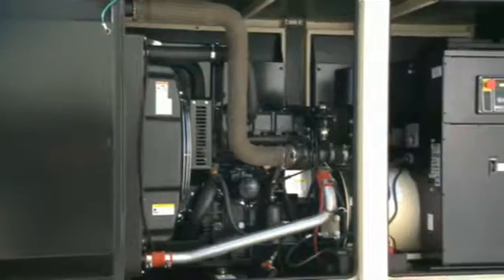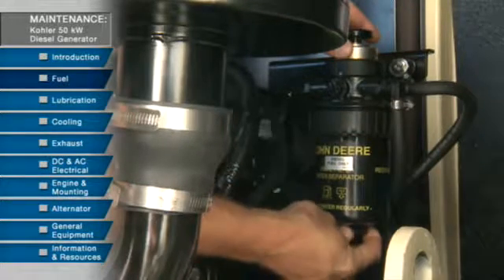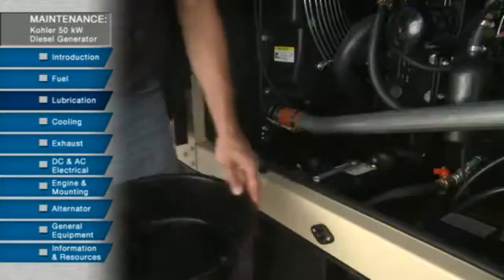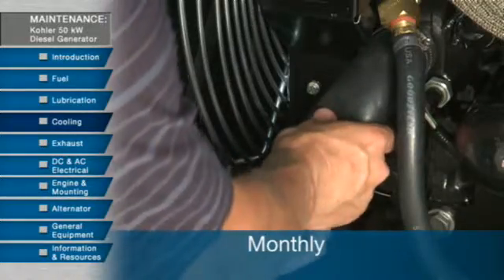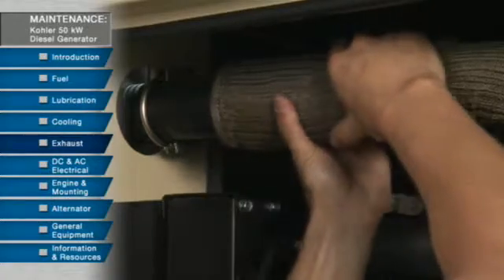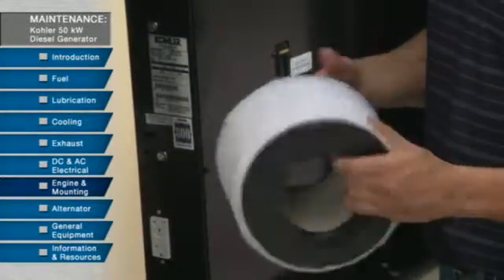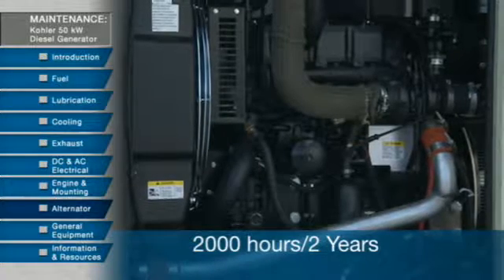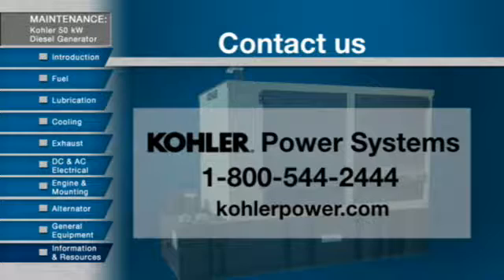50kW Generator Maintenance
Watch this video to learn more about maintaining a 50kw Kohler Generator